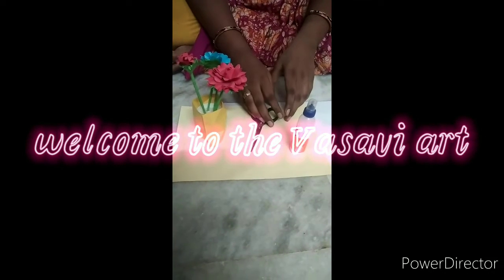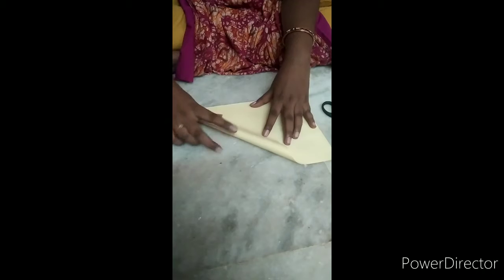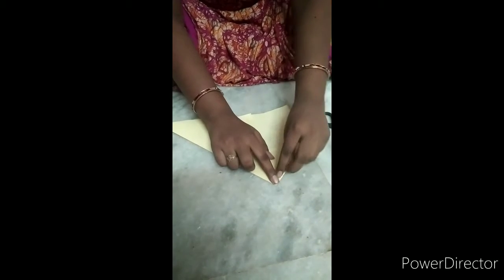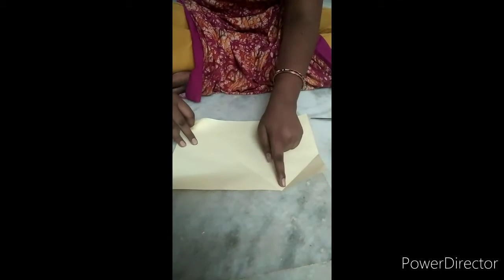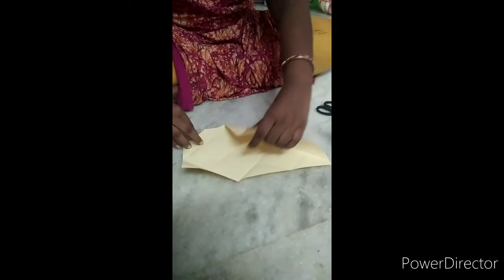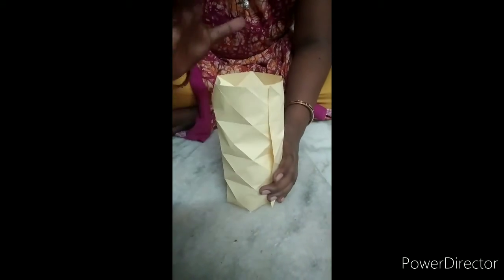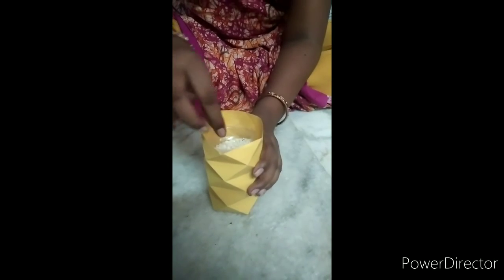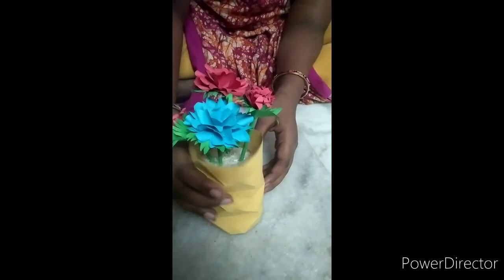how to make easy flower vase